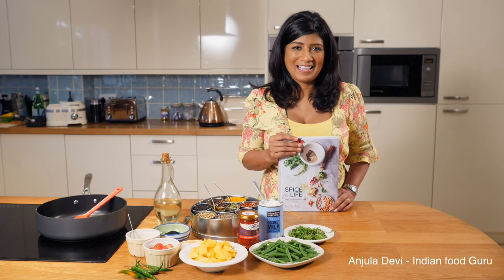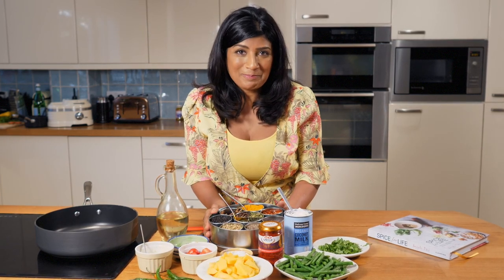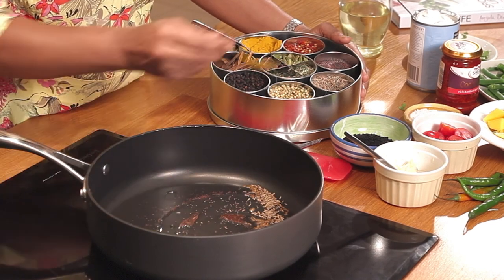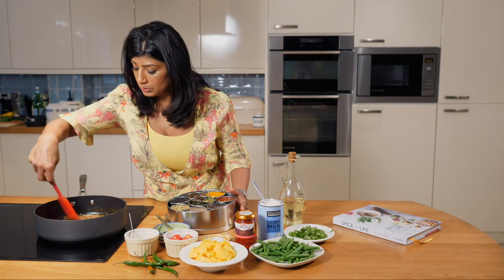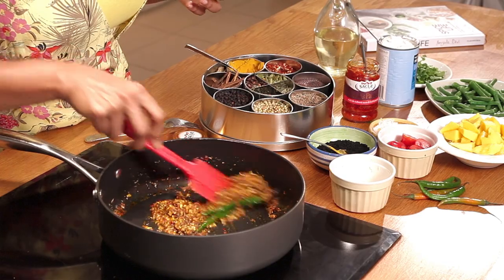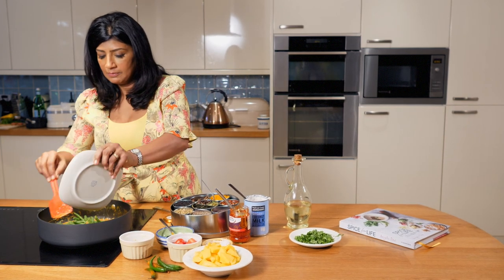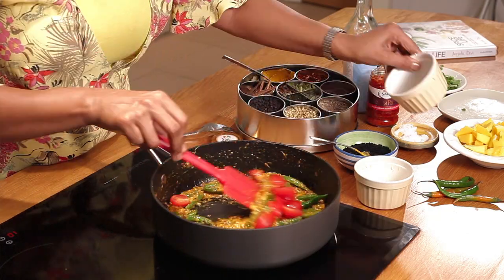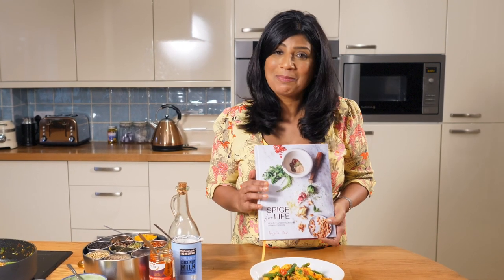Spice for Life Masterclass 3 - Mango, green beans and tomatoes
This is the first of my recipe masterclasses and shows you in just  about 4 minutes how to cook a sumptuously gorgeous and delicious dish using three simple ingredients - and of course my wonderful spices. This makes the perfect accompaniment to grilled lamb, chicken, fish or steak. Or most things really!